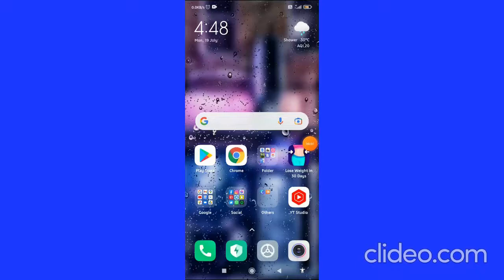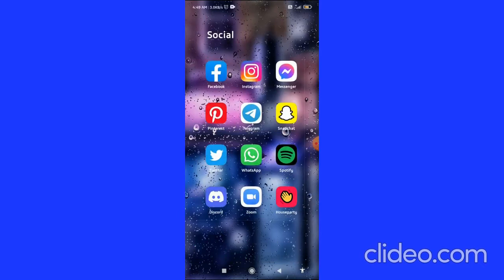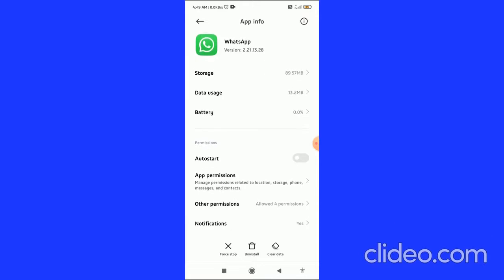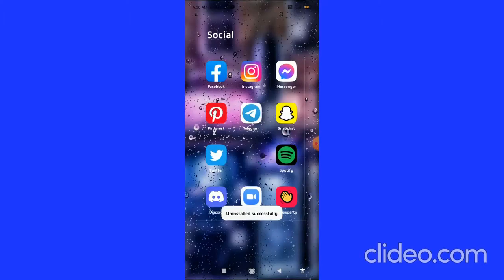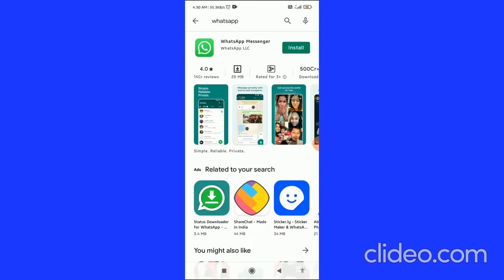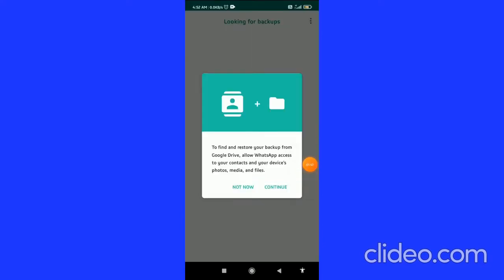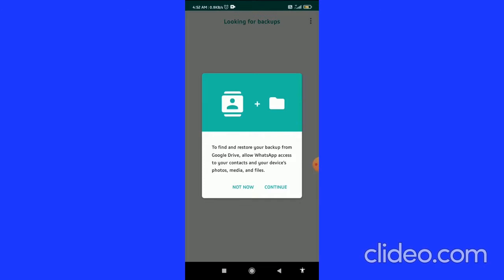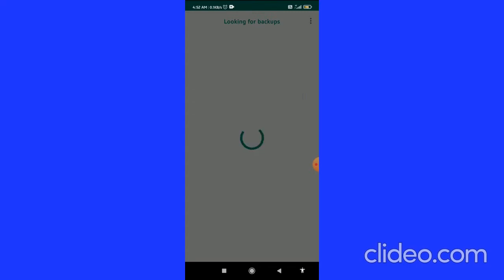How To Fix Allow Access to Photos Not Found In Android Apps (2021) Quick & Simple